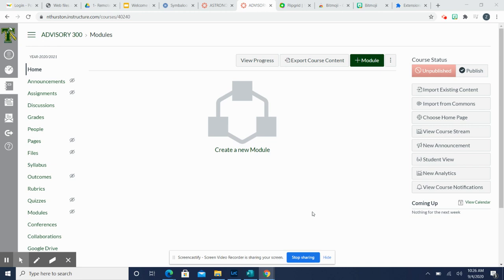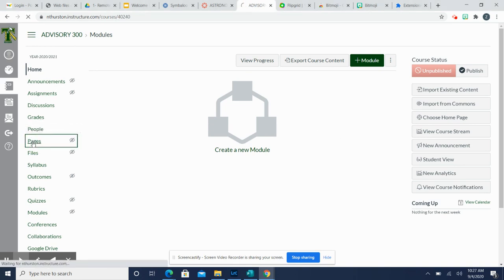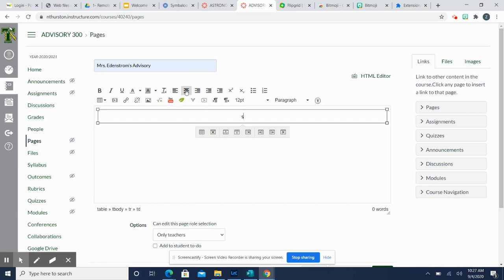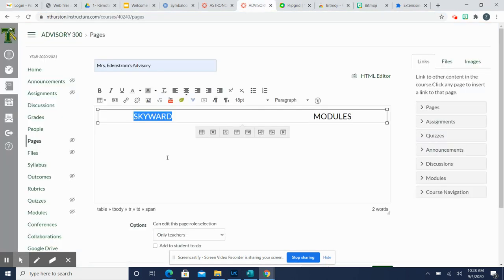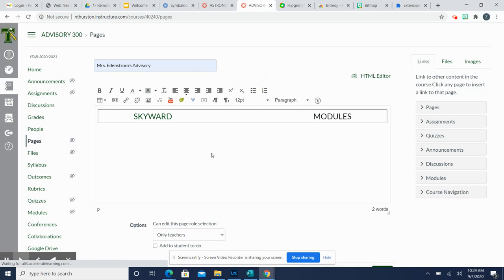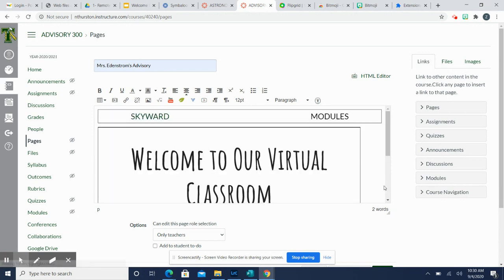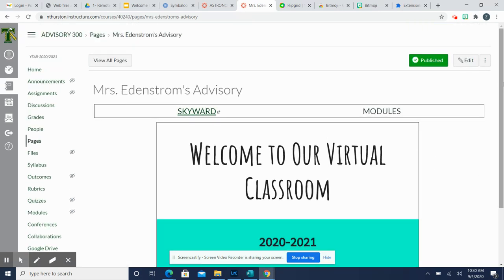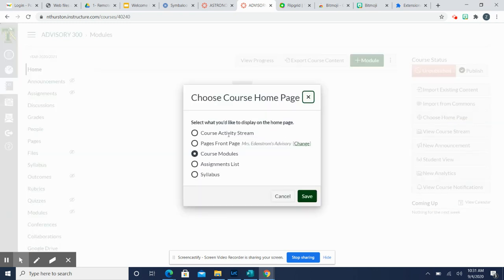Make a home page on Canvas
How to create a new page and then make it a home page in Canvas.